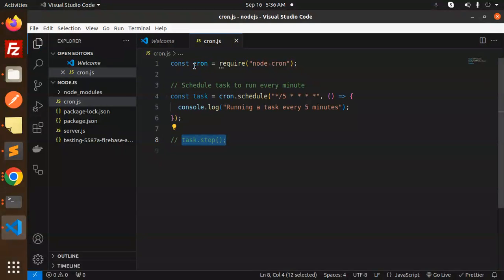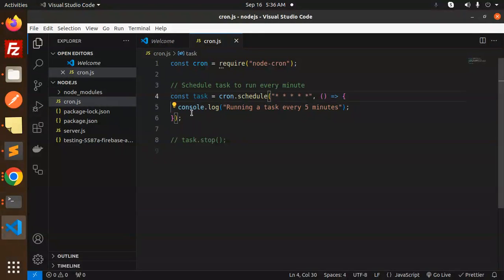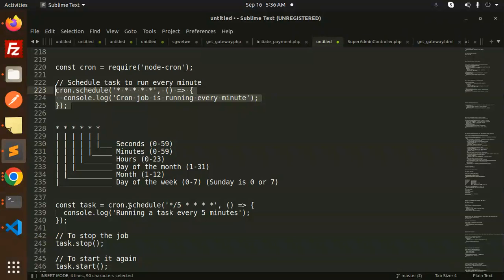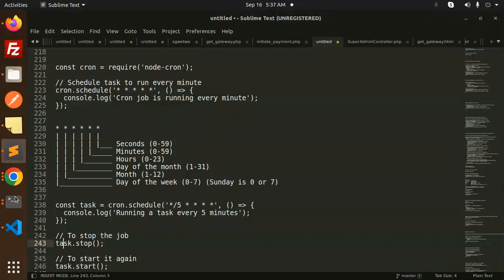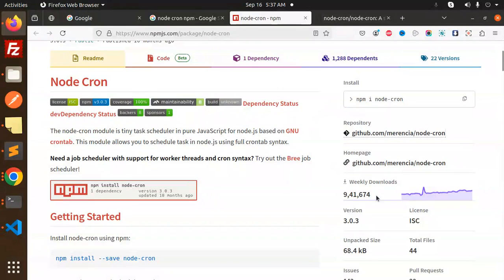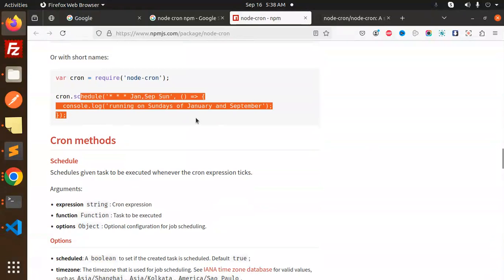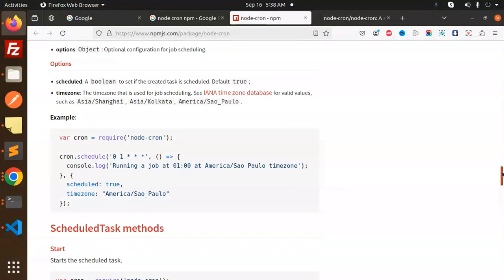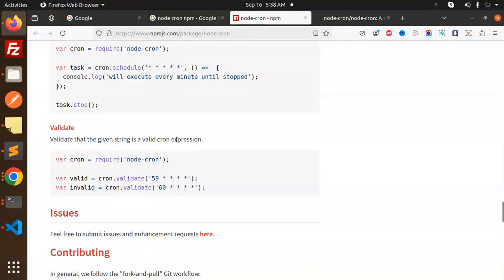🔥 Mastering Cron Jobs in Node.js: Automate Your Tasks Like a Pro! ⏰💻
Node-Cron is a powerful and easy-to-use scheduling module for Node.js applications. It allows you to schedule tasks to run at specific intervals, using familiar Cron syntax. Whether you want to automate backups, send emails at scheduled times, or clean up your database periodically, node-cron is a reliable and flexible solution for task automation in your Node.js projects.

Want to automate your daily tasks with ease? In this tutorial, we'll show you how to set up and run Cron Jobs in Node.js like a seasoned developer. ⏳ Whether it's scheduling tasks or automating backups, we've got you covered. Learn how to boost productivity with minimal effort! 💪 Let's dive into automating your workflows 🚀!

🚀 Automate Tasks in Node.js with Node-Cron – The Ultimate Guide! ⏰💻
⏳ How to Schedule Cron Jobs in Node.js like a Pro! 🚀✨
🤖 Node-Cron Tutorial: Automate Your Workflows in Node.js 🛠️💥
🔥 Unlock the Power of Automation with Node-Cron in Node.js! ⚡⏲️
⏰ Master Task Scheduling in Node.js with Node-Cron in Minutes! ⏳💻
🚀 Automate Your Node.js App with Node-Cron – No More Manual Tasks! ⏰🔧
💡 The Easiest Way to Schedule Cron Jobs in Node.js (with Examples!) 📅✨
⚡ Node-Cron for Beginners: How to Automate Everything in Node.js 🚀⏳
⏳ Supercharge Your Node.js Apps with Automated Cron Jobs! 🚀🔧
🤖 Node-Cron Simplified: Automate and Schedule Tasks Effortlessly in Node.js ⏲️💻

Nest